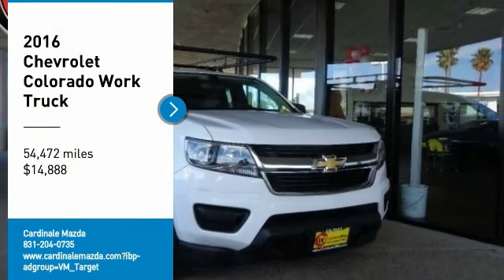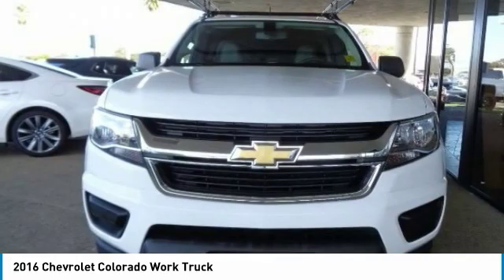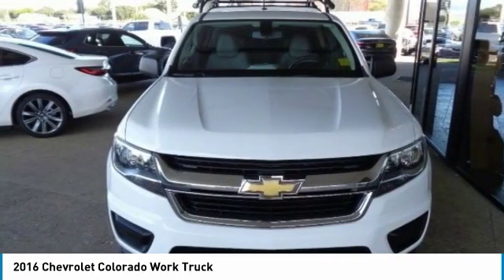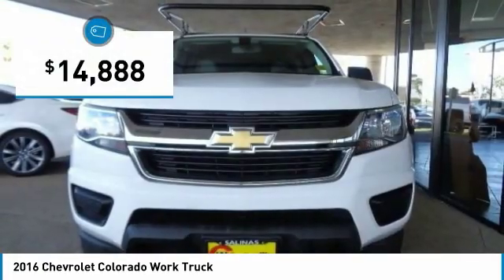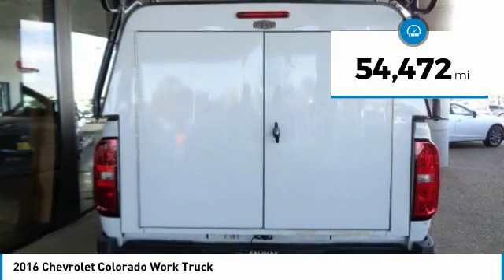2016 Chevrolet Colorado Work Truck FOR SALE in Salinas, CA P13105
Stop in today for a test drive of this U 2016 Chevrolet Colorado

Cardinale Mazda
500 Auto Center Circle

6-Speaker Audio System Feature, Driver 4-Way Power Seat Adjuster, Exterior Parking Camera Rear, Radio: AM/FM Stereo w/4.2  Diagonal Color Display, Rear step bumper, Split folding rear seat. CARFAX One-Owner. Clean CARFAX.  Awards:     Motor Trend Truck of the Year     2016 KBB.com 5-Year Cost to Own Awards     2016 KBB.com Best Buy Awards Finalist     2016 KBB.com Best Resale Value Awards  We develop outstanding relationships where everyone wins! We are happy to send you a personalized video of any of our new and used cars, trucks or SUV s. Just call, text or email and ask. If you are in the market for a new or pre-owned vehicle, do yourself a favor and stop by our dealership in Salinas to see what we can do to help with your needs. Serving the local Salinas, Seaside, Carmel, Pacific Grove, Gilroy, Hollister, Marina, Monterey and Central Coast areas.  Vehicle price and availability are subject to change without notice.